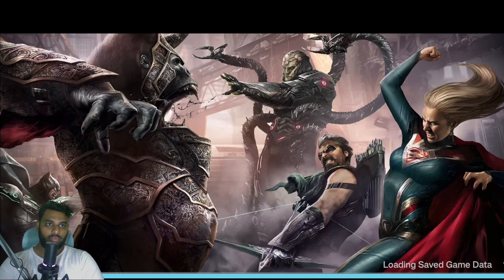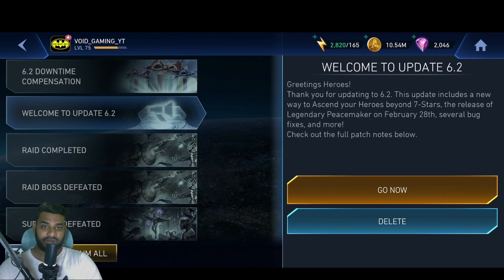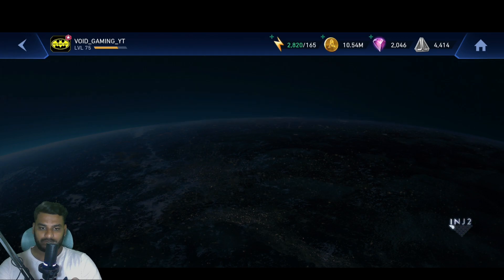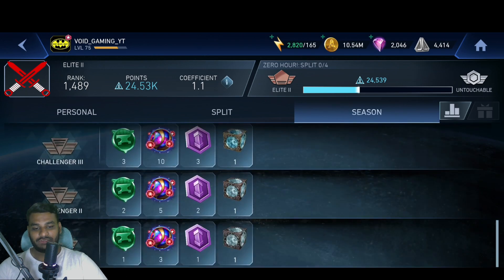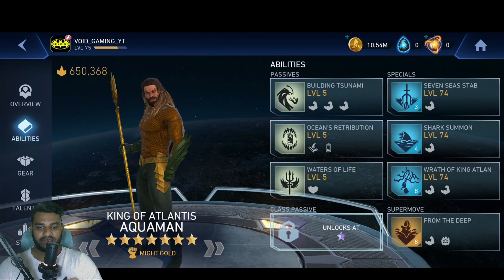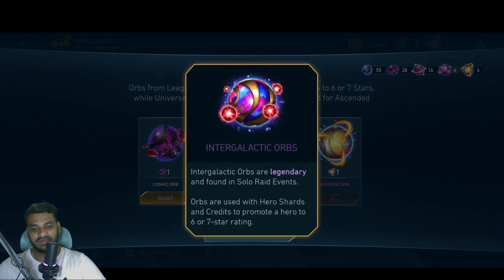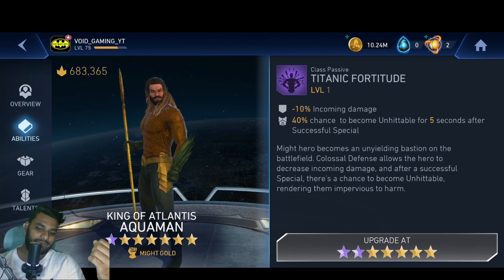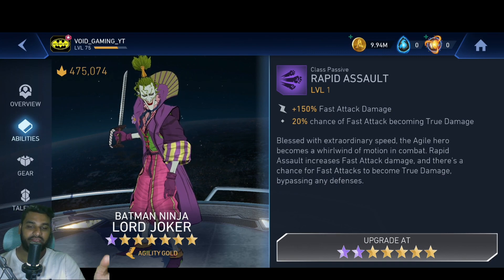Injustice 2 Mobile | Update 6.2 is Live